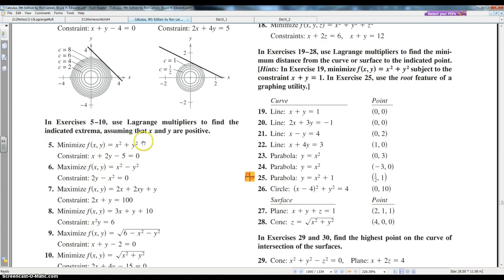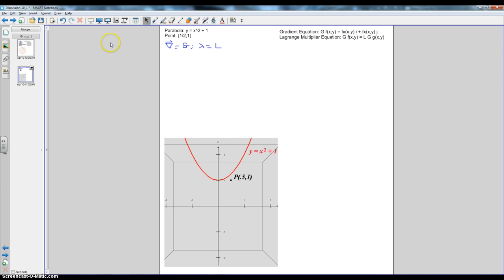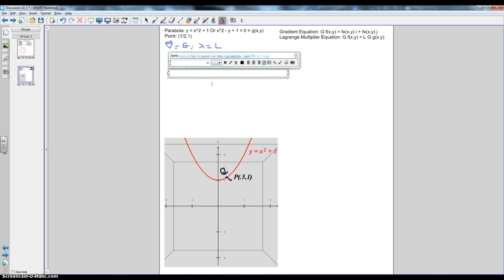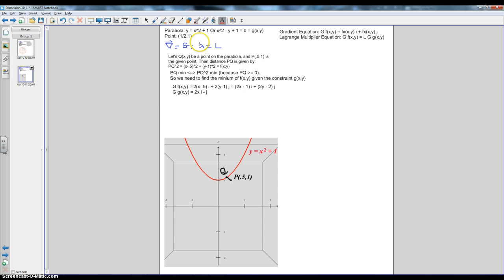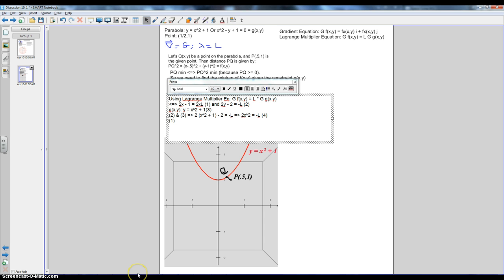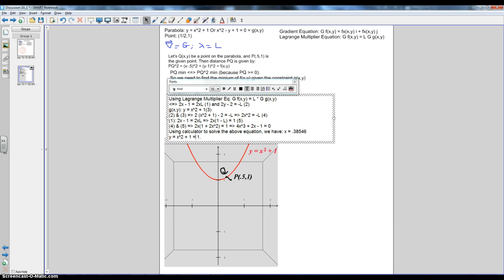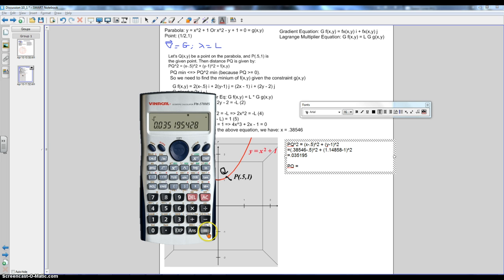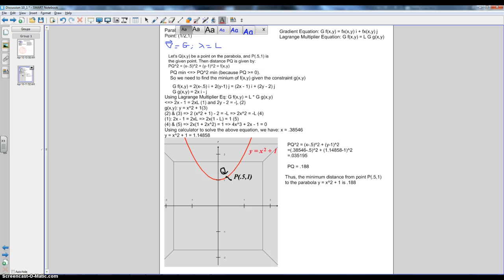Discussion 10_2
Using Lagrange Multiplier Method to solve Optimization Problem #25